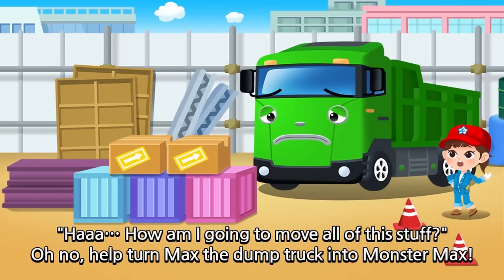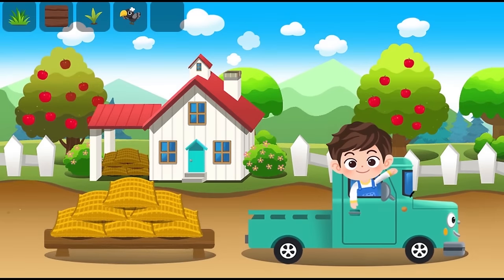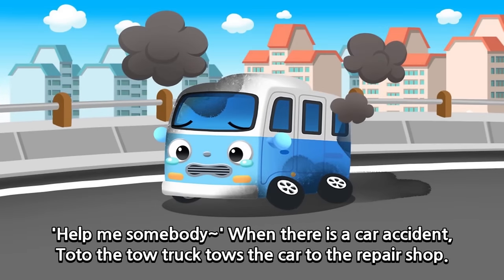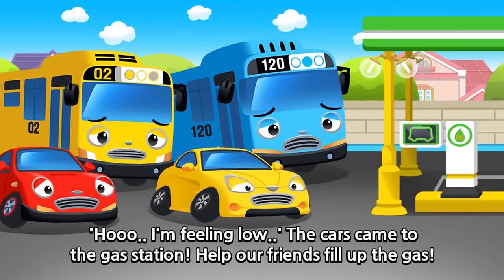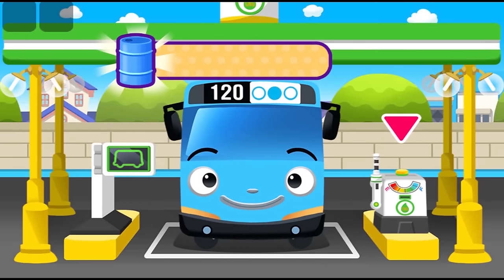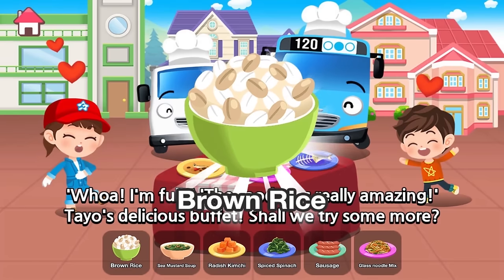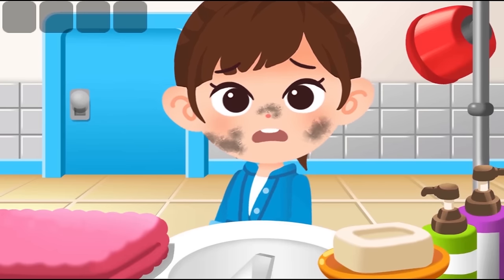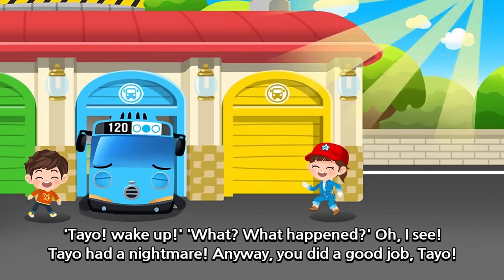Big Little Lies of Max the Dump Truck l Tayo Monster Truck l Tayo the Little Bus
Do you know what is the Big little lies of Max the Dump Truck? Well the truth is.. he could become a monster truck which could lead him to become stronger heavy vehicles!

Let's see how he transforms as a monster truck!